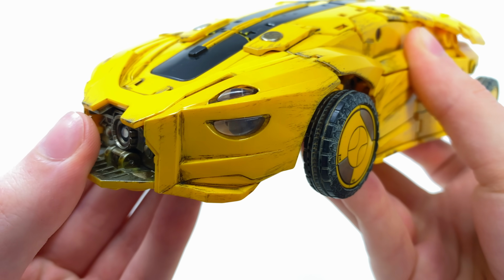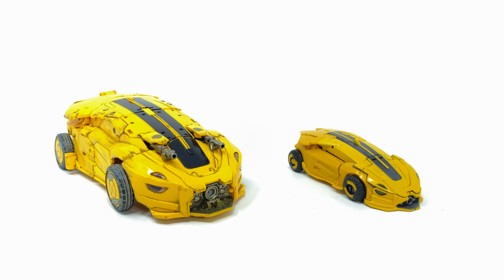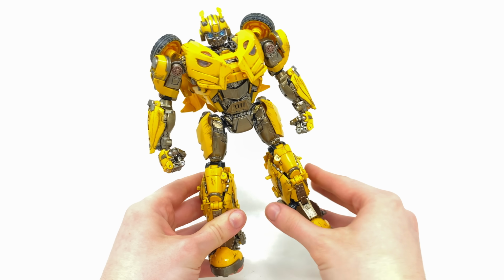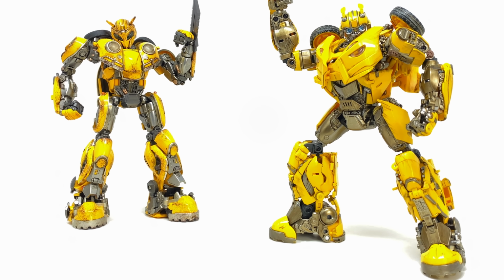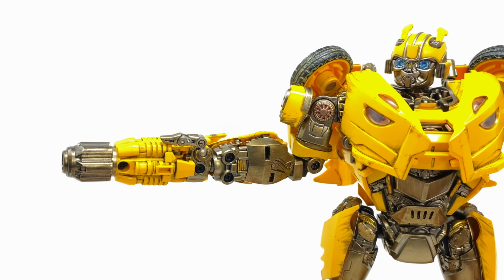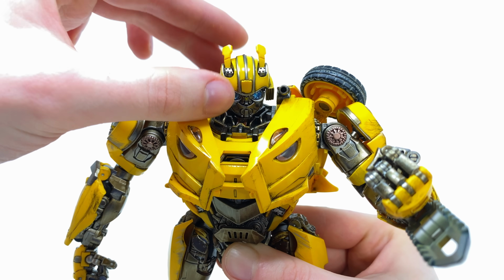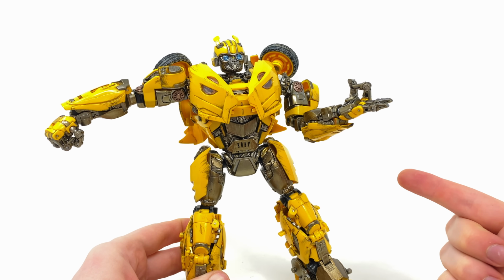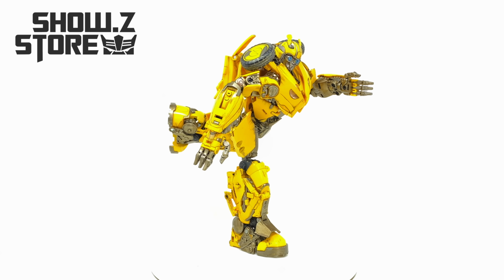TMT-01 CYBERTRONIAN BUMBLEBEE Transformers Bumblebee Review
00:00 Gallery & Intro
00:33 Vehicle Mode
01:40 Stealth Mode
02:19 Comparisons
03:11 Transformation
08:39 Robot Mode
09:49 Accessories
11:45 Articulation
12:56 Pose Test
13:19 Comparisons
14:11 Final Thoughts